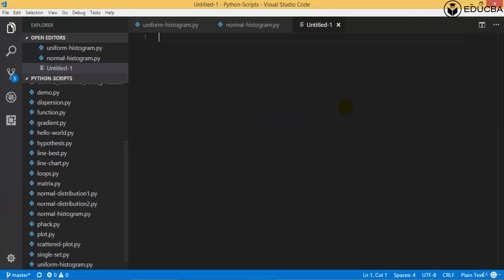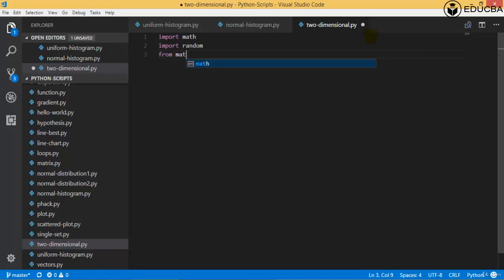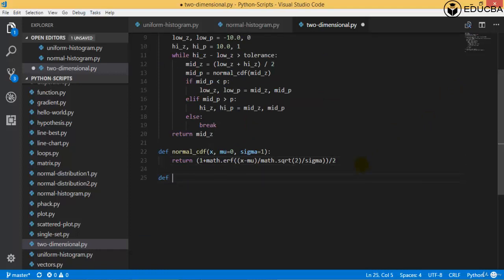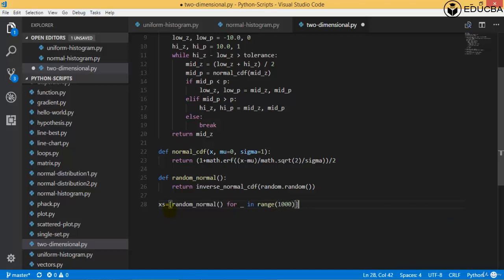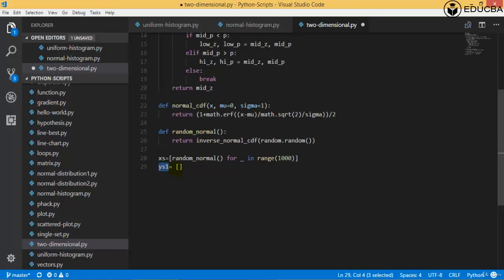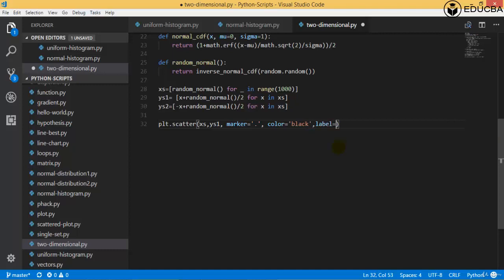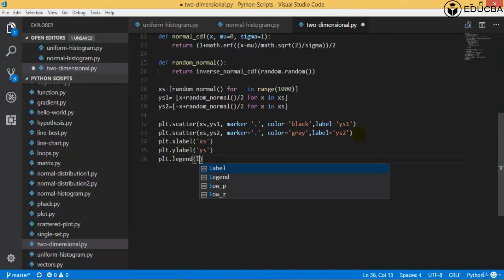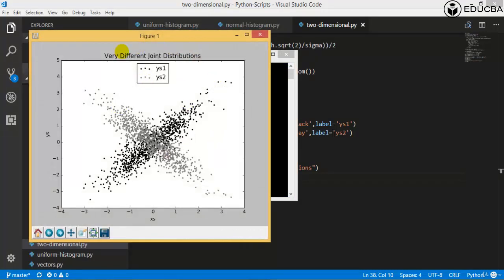5. Two Dimensional Graph